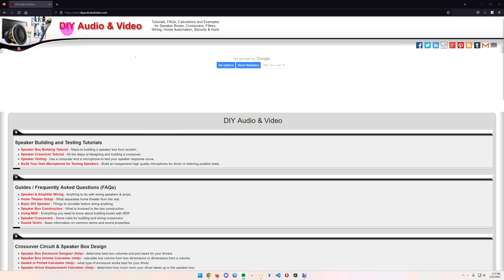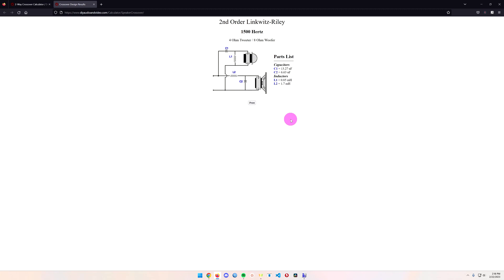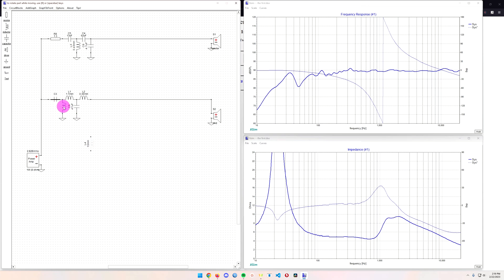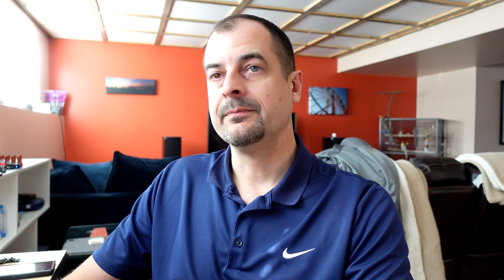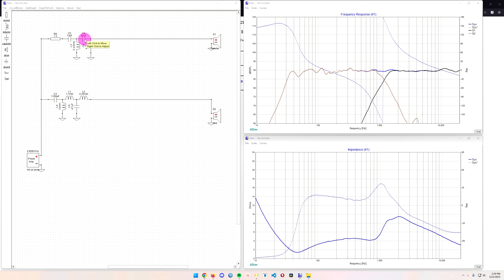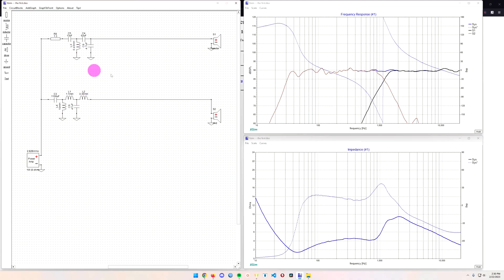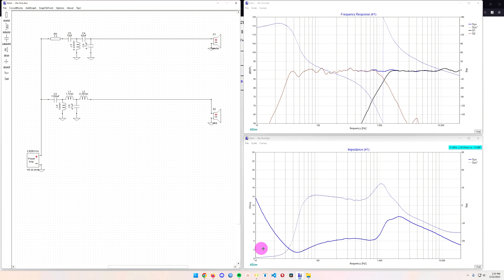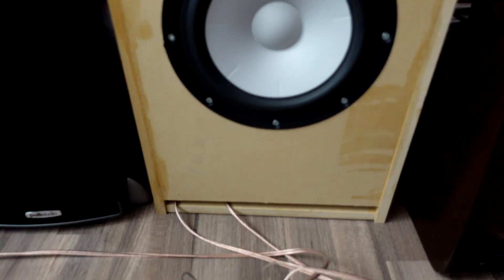Speaker Crossover Design In XSIM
This is the first speaker crossover I've designed, ever.  I've learned a bunch of different resources I have found online and a special thanks to the authors of the website.  I think what I've found with cheap components was successful enough that I went ahead and ordered actual audio-quality components.